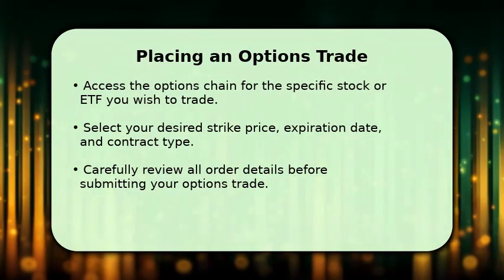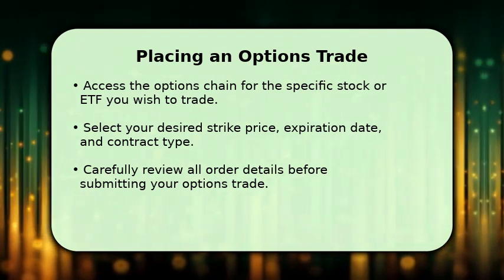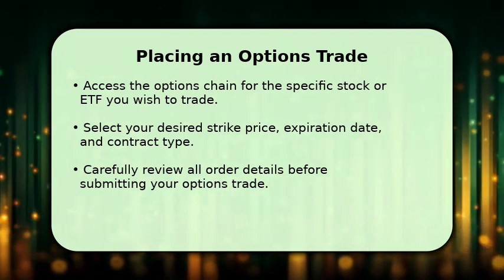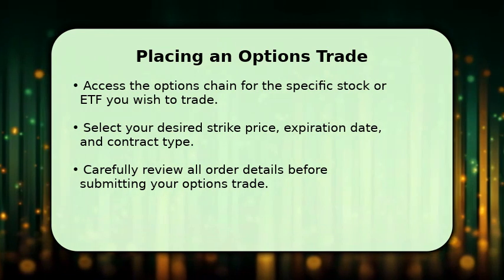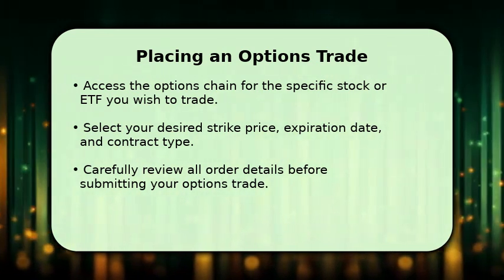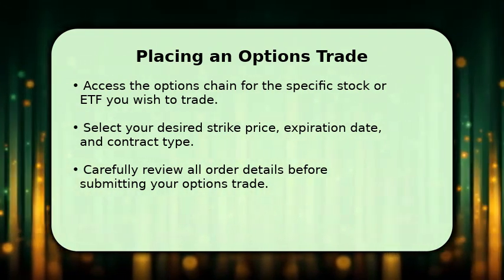How to Use Fidelity for Options Trading (UPDATED)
▸ (f) In this updated video, we'll walk you through the process of using Fidelity for options trading. From setting up your account to executing trades, we'll cover everything you need to know to get started with options trading on Fidelity. Whether you're a beginner or an experienced trader, this video will provide valuable insights and tips to help you navigate the world of options trading.